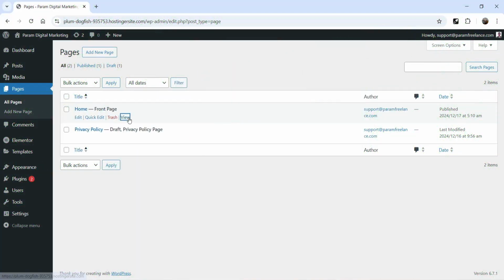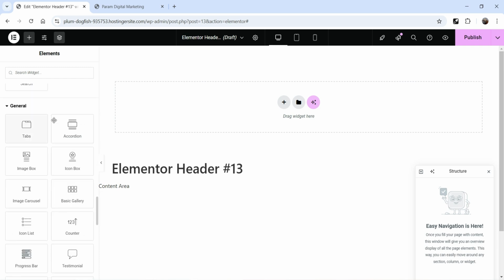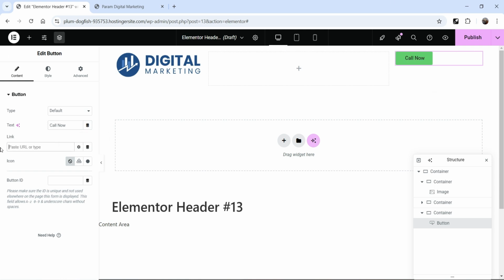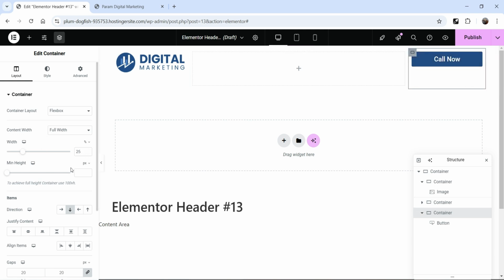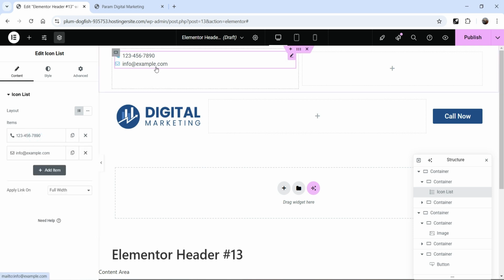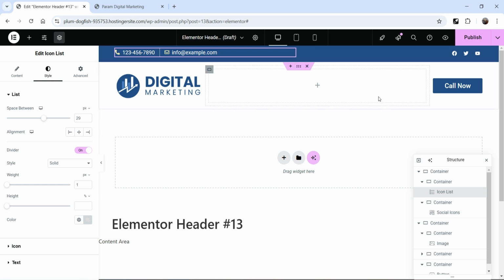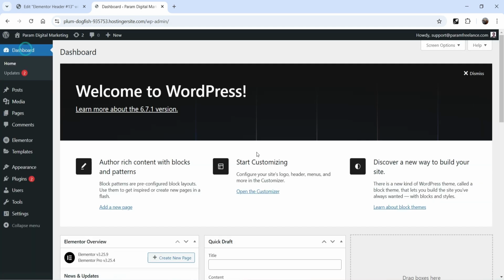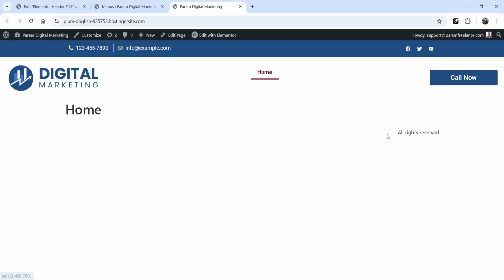How To Create Header Using Elementor | Elementor Website Course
In this video, I am going to show you How To Create Header Using Elementor. We will learn how to create header template with Elementor theme builder. Elementor free plugin does not have theme builder option. You will need to install Elementor Pro plugin. This is a paid plugin. So in order to use Elementor theme builder you will need elementor pro plugin.

More than 13 million WordPress websites are using Elementor page builder. So I think Elementor e-Commerce Hosting will be one of the best reliable hosting service provider.

👉 Topics covered in this video:
✅ how to create header template with Elementor theme builder
✅ Elementor theme builder header
✅ Elementor header builder
✅ customize elementor header
✅ how to design header in Elementor
✅ elementor theme builder
✅ elementor pro header

I hope that you will like this video on How To Create Header Using Elementor | Elementor Website Course.